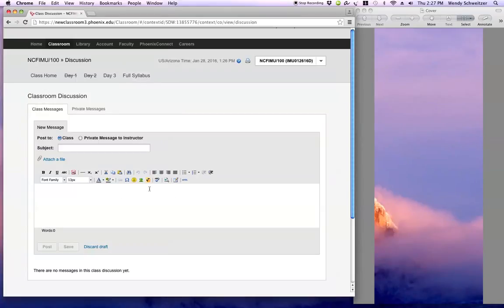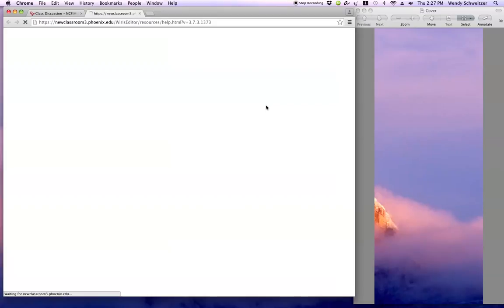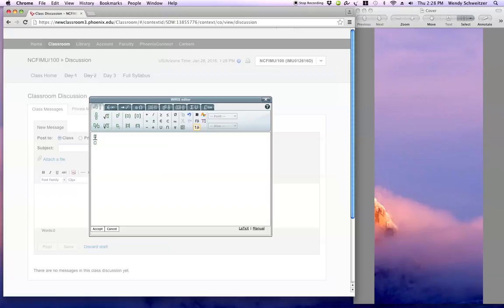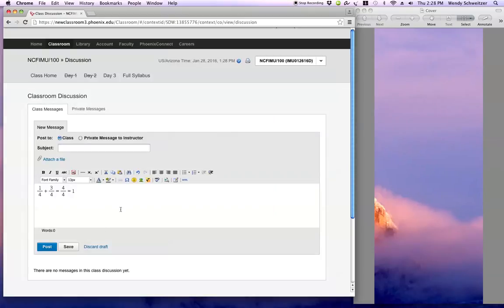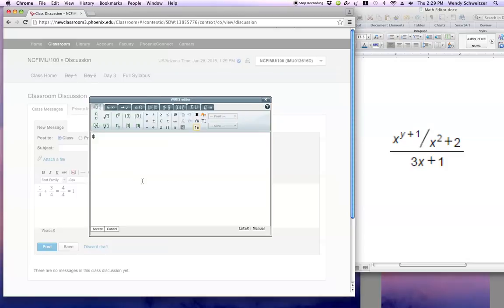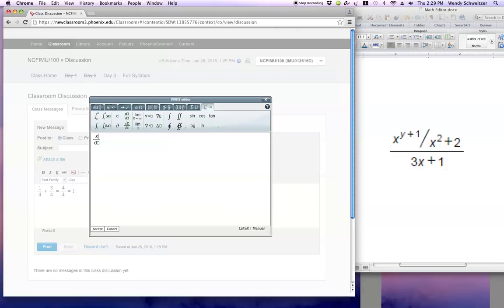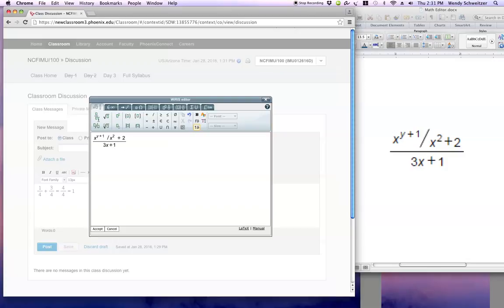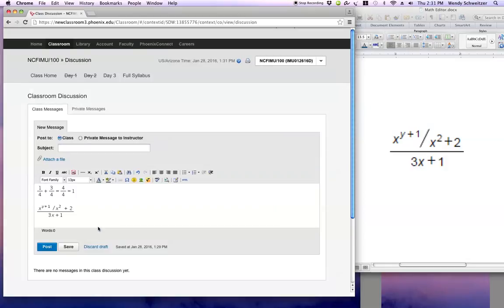Math Editor Video